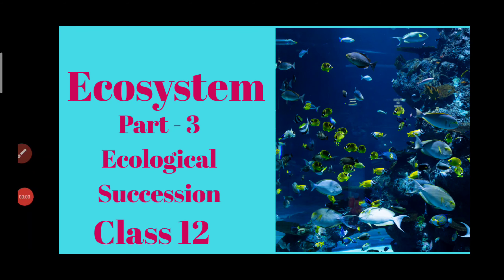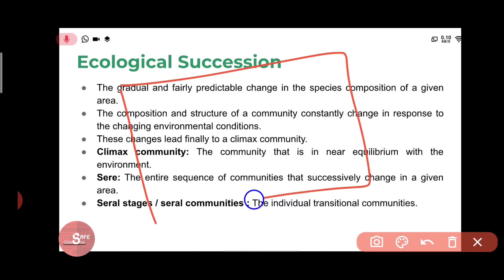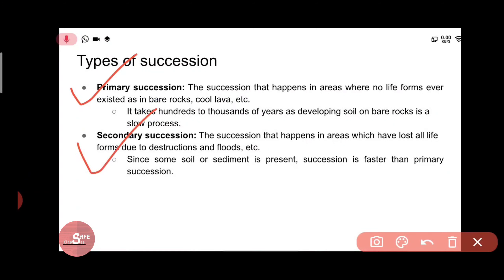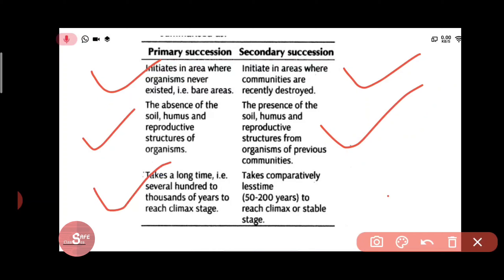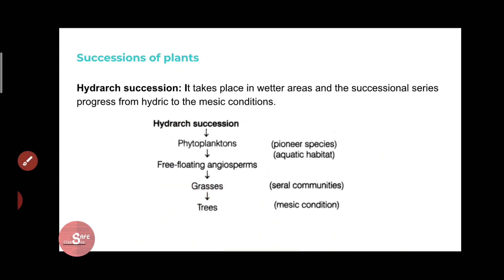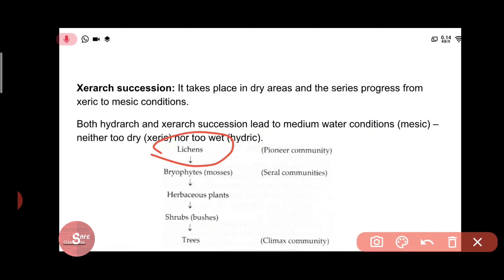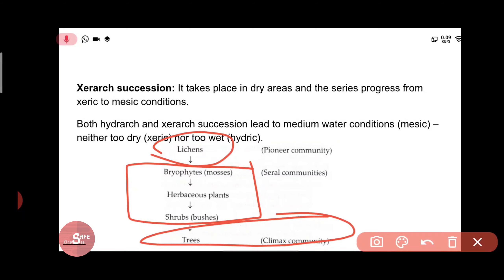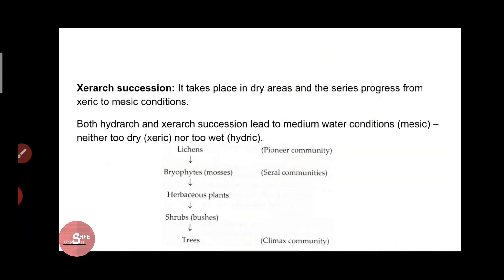Ecosystem Part - 3 I Ecological Succession I Class 12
Ecosystem
Ecological succession is the process of change in the species structure of an ecological community over time. The time scale can be decades, or even millions of years after a mass extinction.There are two main types of succession, primary and secondary.

Definition of ecological succession
Types of ecological succession -
• primary succession
• secondary succession
Hydrarch succession
Xerarch  succession

SAFE Classes - Simple And Fun Education